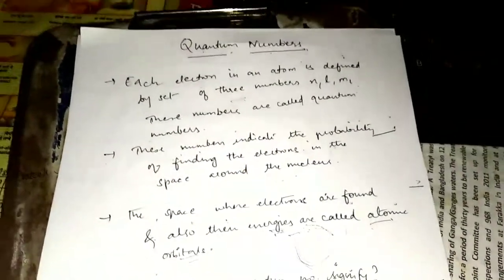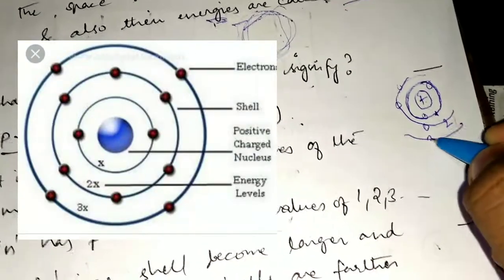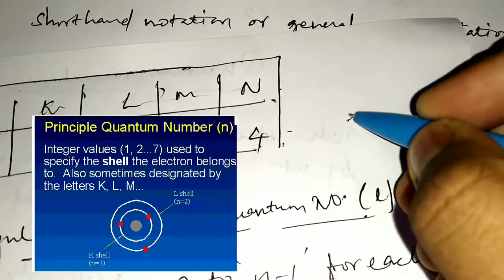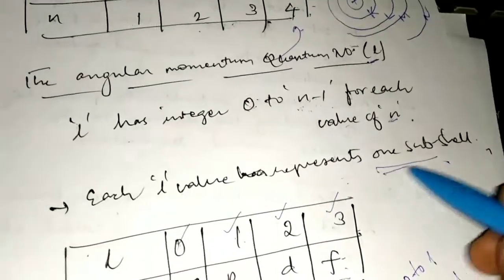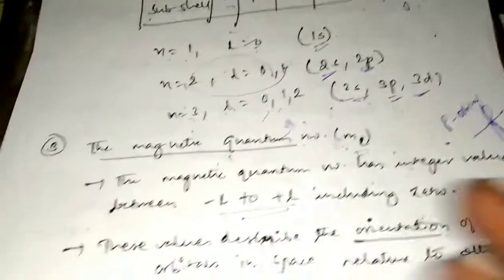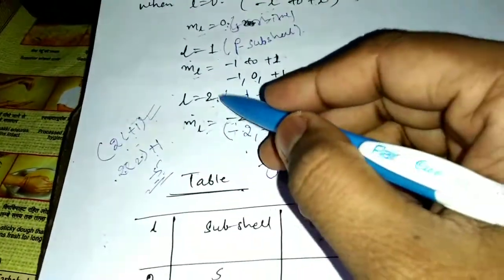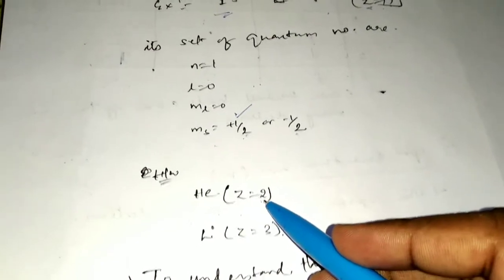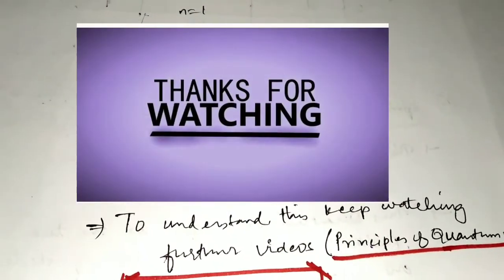Quantum numbers [n, l, ml, ms]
in this video i have explained you with quantum numbers and 4 types of quantum numbers.

watch the video till the end and understand the concept and importance of quantum numbers in atomic structure including shells,sub shells and orbitals (that is n, l, ml ,ms) ..
in the next video i would explain 3 principles of quantum numbers that is how to write electronic configuration and the 3 principle that is Hund's Rule, the Aufbau Principle, and the Pauli Exclusion Principle help us define how electrons fill the orbitals within an atomic structure.